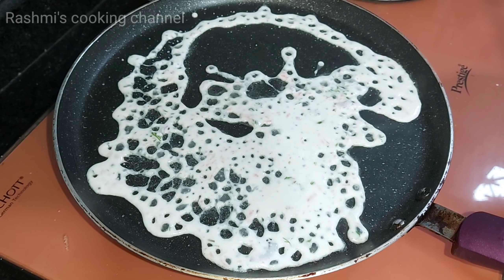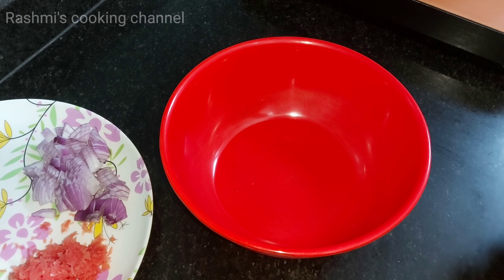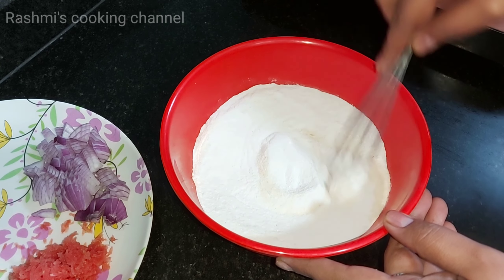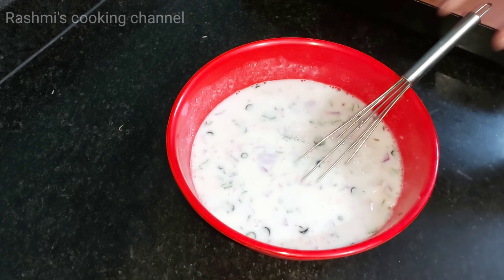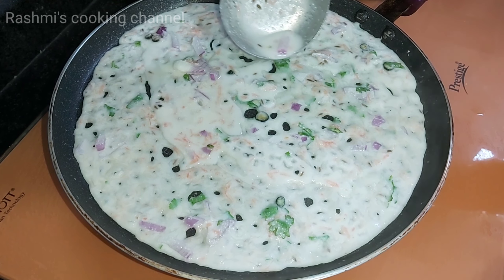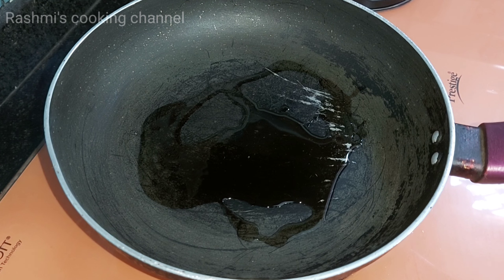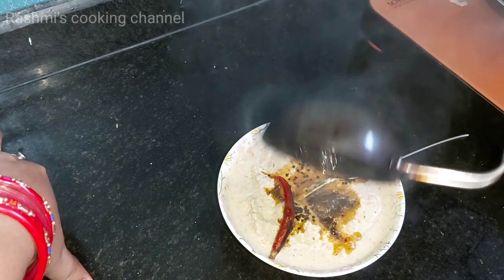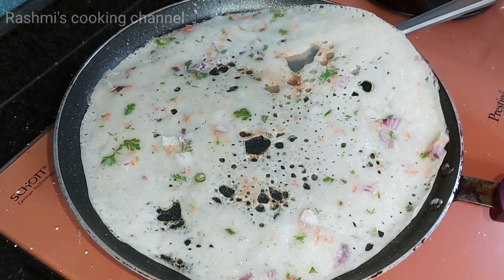ସକାଳ ଜଳଖିଆ ପାଇଁ ବିନା ବିରି ଚାଉଳ ବତେରେଇ କି ତିଆରି କରନ୍ତୁ ସ୍ଵାଦିଷ୍ଟ ଦୋସା / Dosa Recipe/ Breakfast Recipe